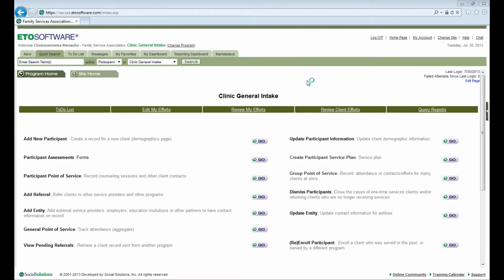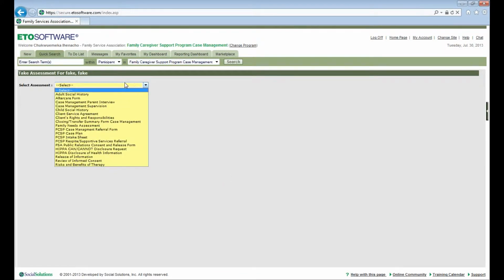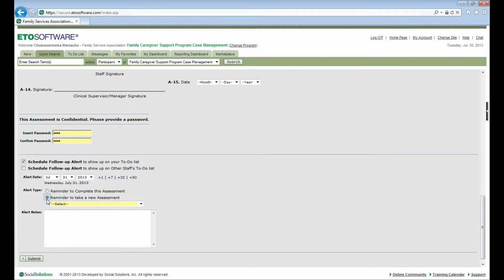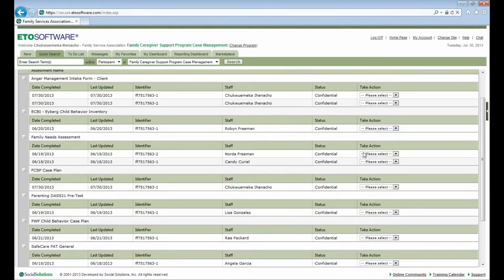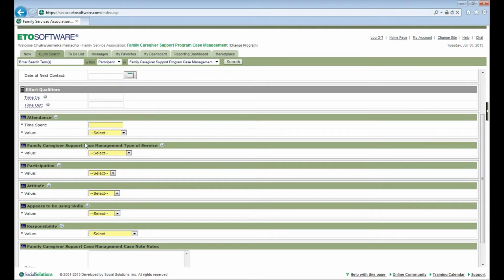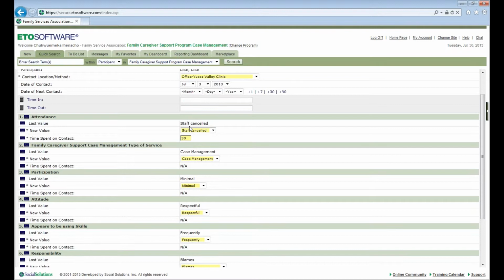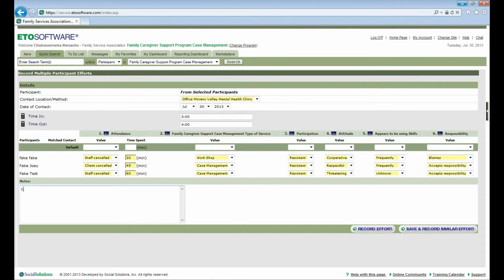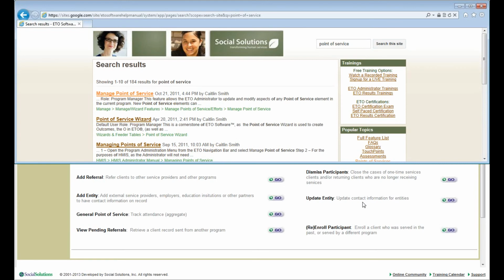Chuk Ihenacho: FSA ETO Record Assessments & Point of Service July 2013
My webinar demonstration of the customized Social Solutions ETO interface navigation and procedure for recording assessments and points of service (POS) for participants into ETO programs within Social Solutions ETO Software.